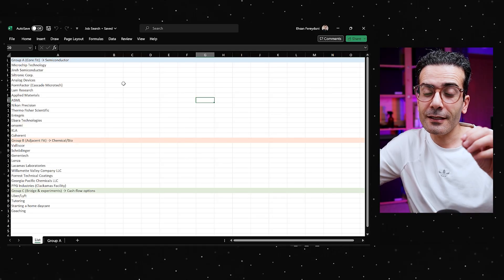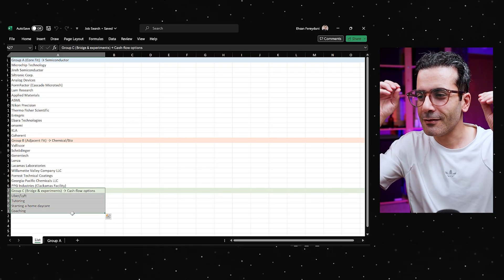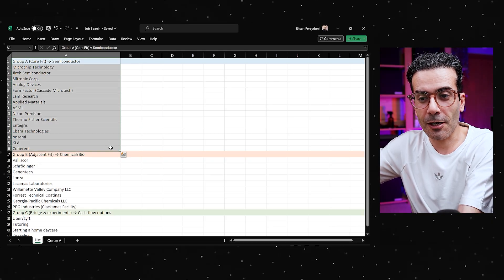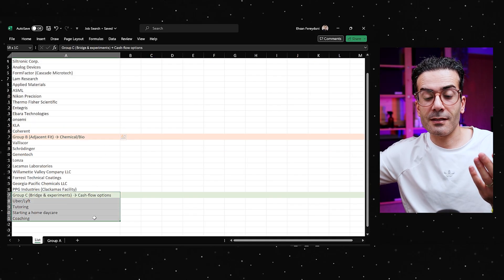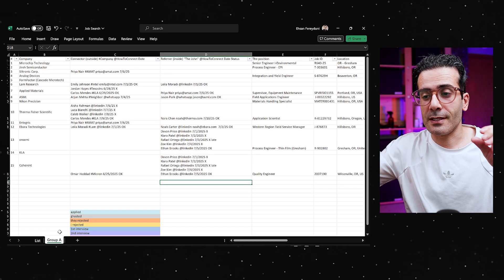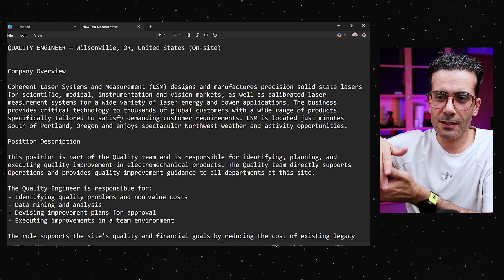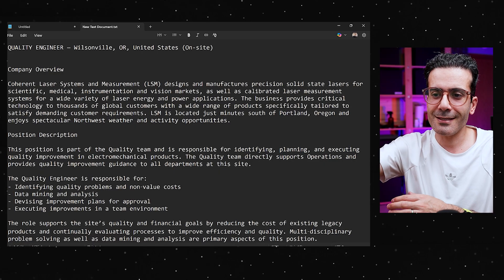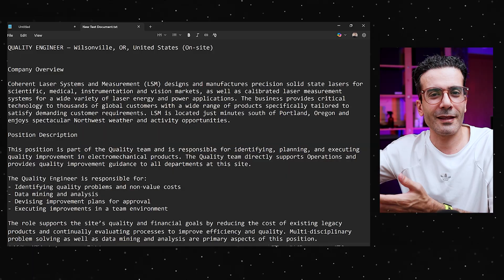How I Used Excel to Organize My Job Search (+ Free Excel File)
Tired of messy job searches and paid trackers? In this video I show my simple, fully-controlled system to organize applications with Excel/Google Sheets, track connectors vs. referrals, version your resume, color-code statuses, and keep a copy of each job description so you’re never guessing before interviews. It’s practical, free, and perfect for students, new grads, and early-career researchers who want a repeatable process. You’ll see how I split opportunities into Group A (core fit), Group B (stretch fit), and Group C (cash-flow/side ventures), then move Group A into a tracker sheet with columns for company, connector, referral (“find a John”), job ID, link, and dates. I’ll walk you through outreach cadence, dealing with silence, and why you only need one connection → one offer → one job. Finally, I’ll show my folder structure, “golden resumes” (living documents), and the habit of saving each posting’s text for prep.

Hey, I'm Ehsan! /a-🌞/ I'm an engineer over at Intel, and here on this channel I’m all about helping fellow professionals with degrees, folks working in corporate roles, figure out how to boost their productivity and design a workday that feels good. This channel is all about practical, science-backed workplace productivity. I’m not here to turn you into an entrepreneur or sell you a dream. I’m just sharing the simple tools and habits that help me stay focused and sane in a normal corporate job. Think of it as one coworker passing helpful tricks to another. I believe even “normal” employees deserve a workday that feels good, intentional, and supportive. My story started way back in 2007, when I was teaching high school in a small village in Iran while traveling 752 miles every week to finish my master’s in chemistry. In 2015, I moved to the U.S. for my PhD at the University of Florida, finished in 2020, and since then I've been working as an engineer here in beautiful Oregon.

🎵 MUSIC
I have acquired the necessary music license to utilize the following music track in my YouTube video: Pop That by Life Is An Epic Film (Purchased License 4807547 from premiumbeat.com) Youtube ID: JSHTKOOUPJDH56LM
Note: All opinions are my own and do not represent my employer.